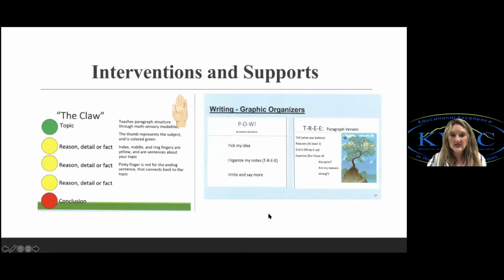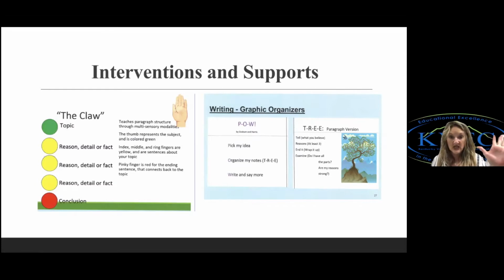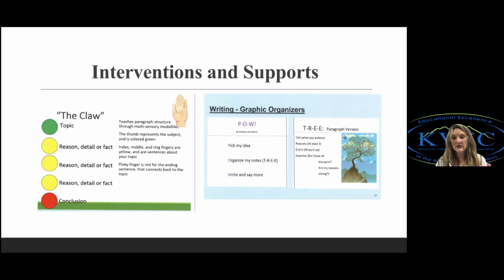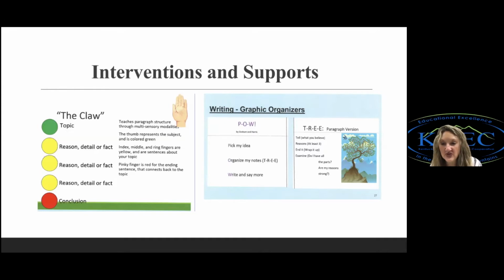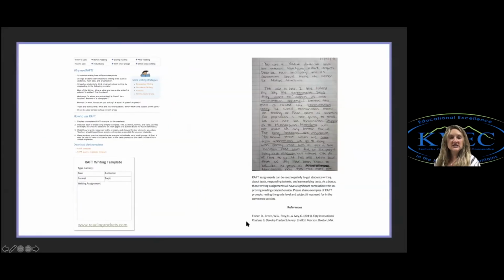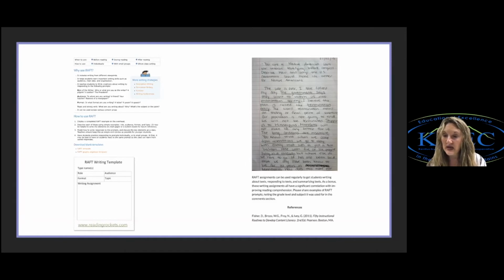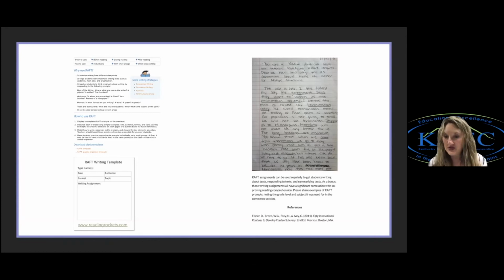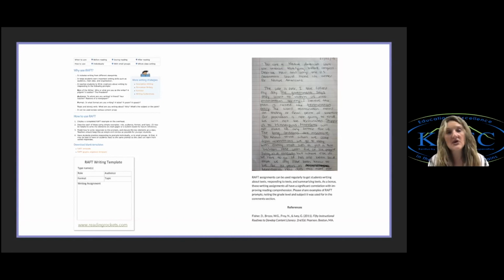Writing Interventions and Supports